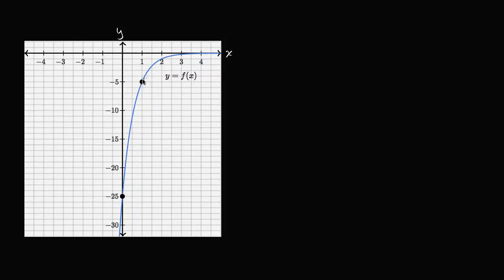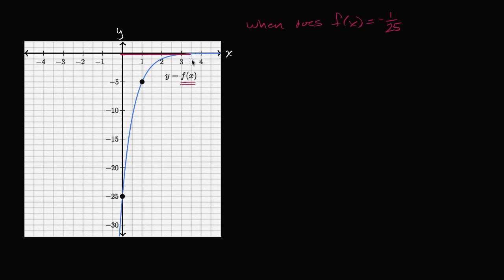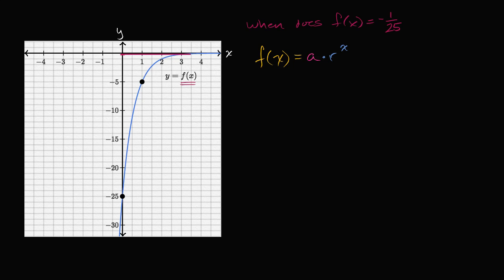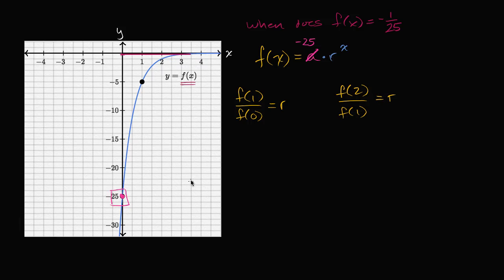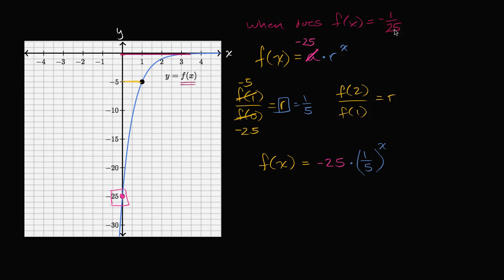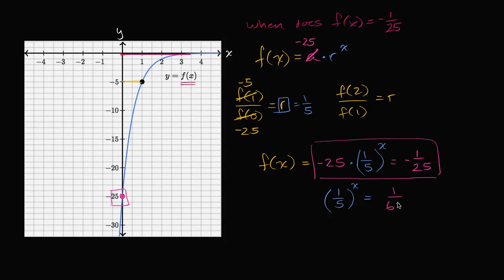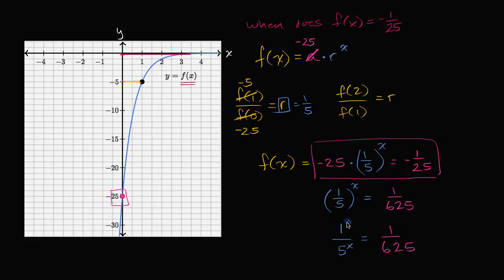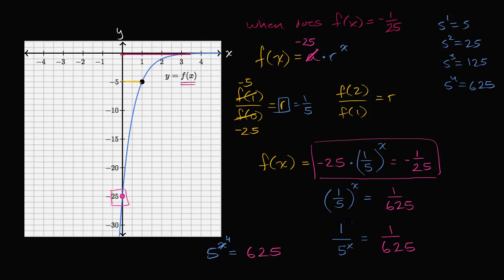Analyzing graphs of exponential functions: negative initial value | High School Math | Khan Academy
Courses on Khan Academy are always 100% free. Start practicing—and saving your progress—now

Given the graph of an exponential function with a negative initial value, Sal finds the formula of the function and solves an equation.